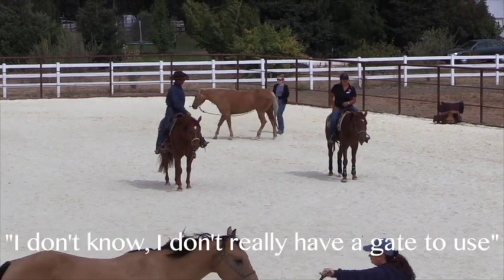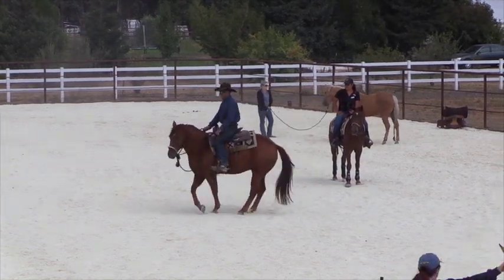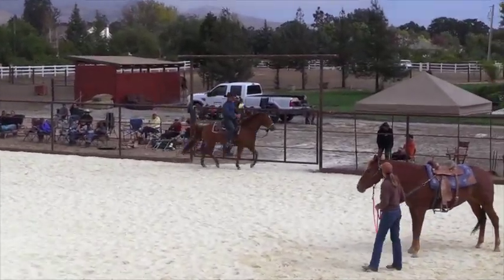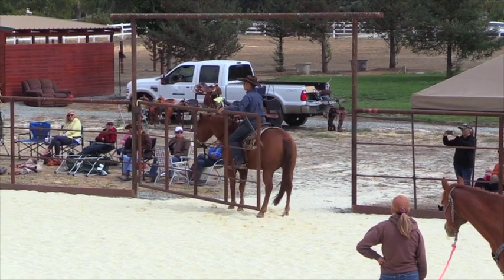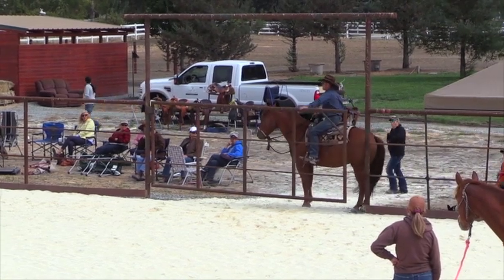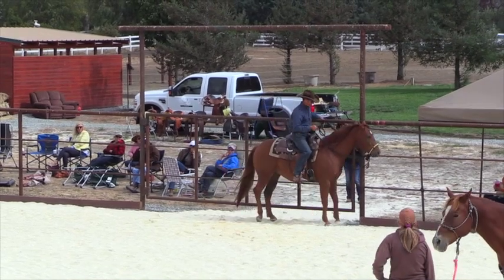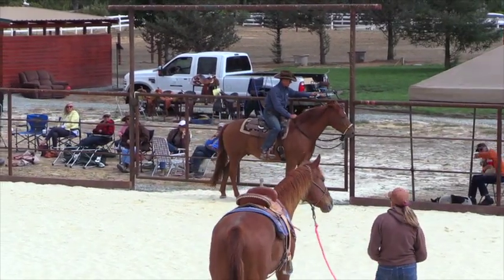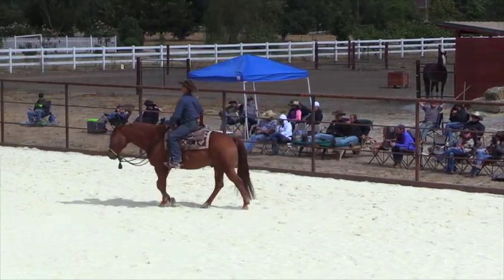Advising an Extreme Mustang Makeover competitor on how to teach her horse to open a gate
At a recent clinic, Warwick helped a Mustang Makeover contestant teach her horse how to open a gate.  Warwick has hundreds of full length training videos filmed with REAL horses, REAL people, REAL problems in REAL time.  videos.warwickschiller.com